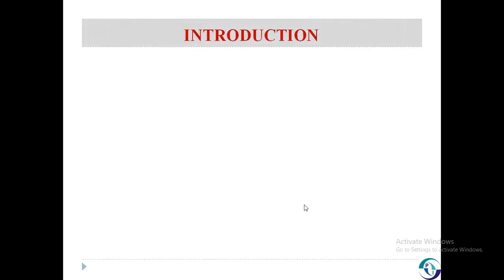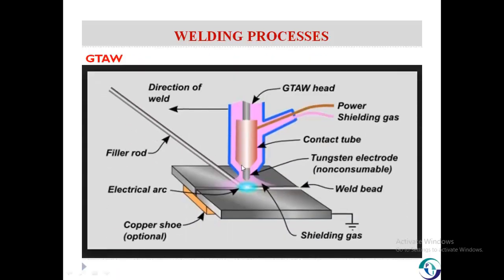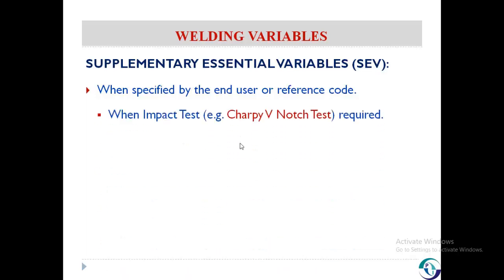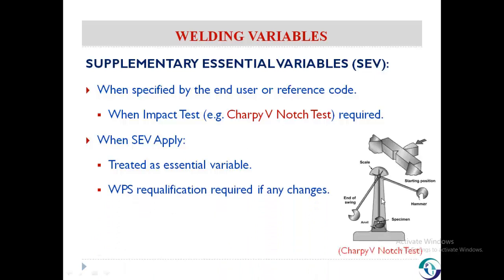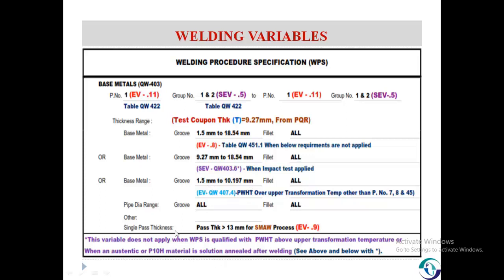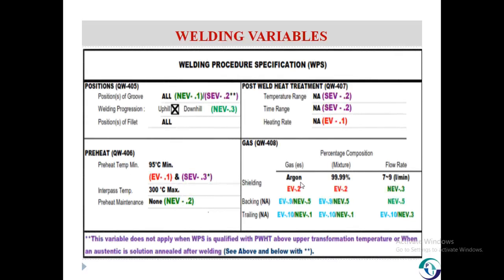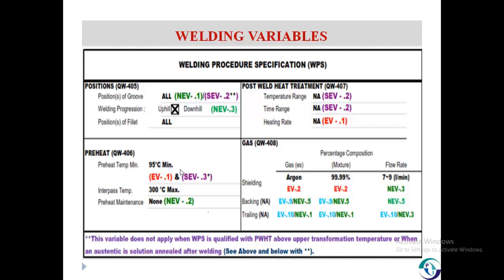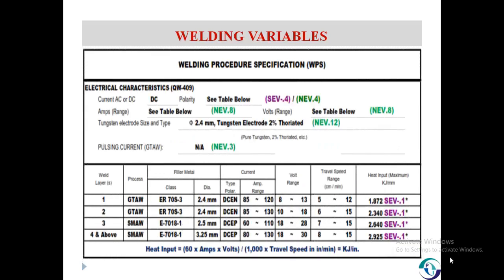Introduction to Welding Procedure Specification (WPS) & Welding Variables